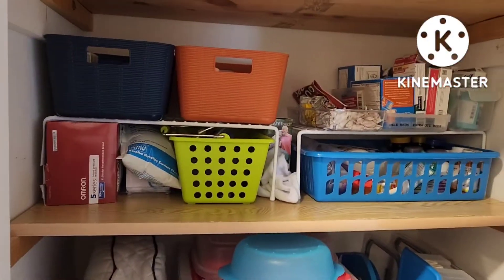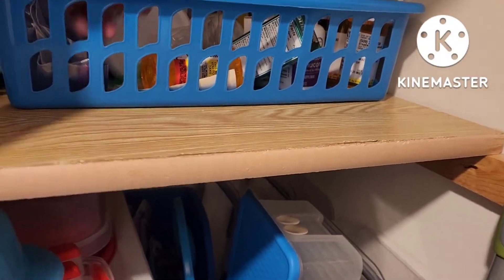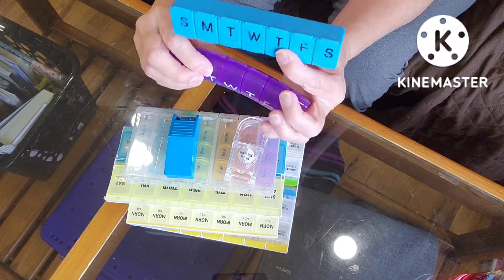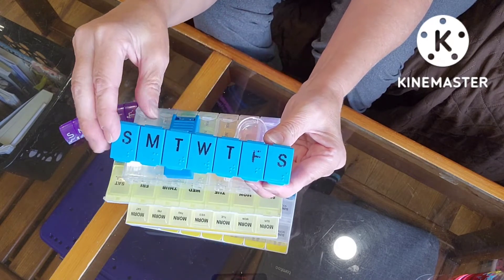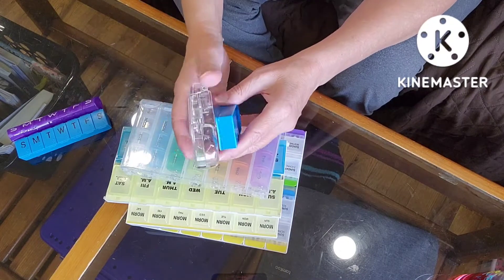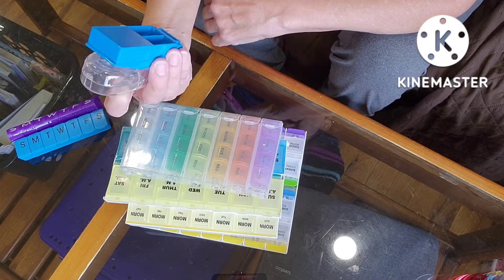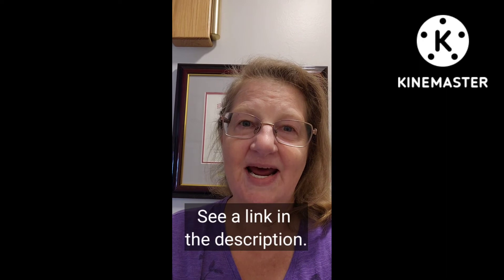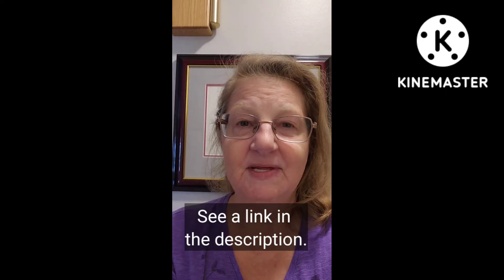Sjogren's Syndrome Med Management Part 3 Comparasin-best med comblers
Welcome to Part 3 of the medication management series. In this video I share my opinion on best pill cases with comparisons. I share with you what med cases I've used, what's good about them, what's not & where I purchased them from. I also share which med case I'm currently using & why. Additionally, at the end of this video I'll share what I hope to use in the future for managing all of my medications.

● Hero med dispenser review on The Frey Life Youtube